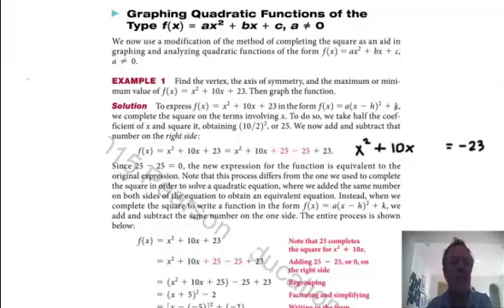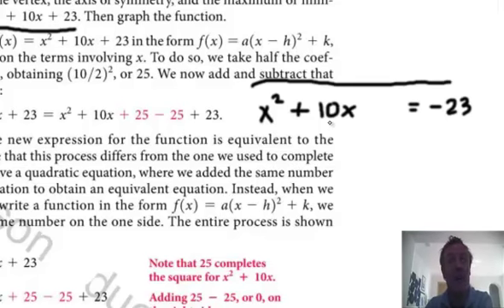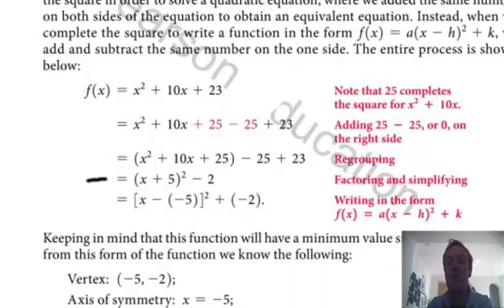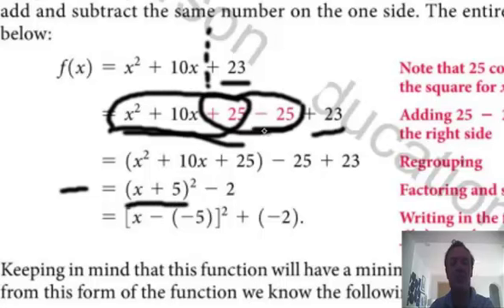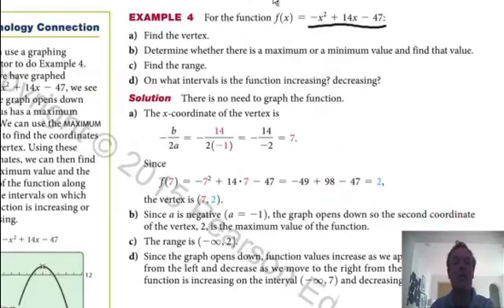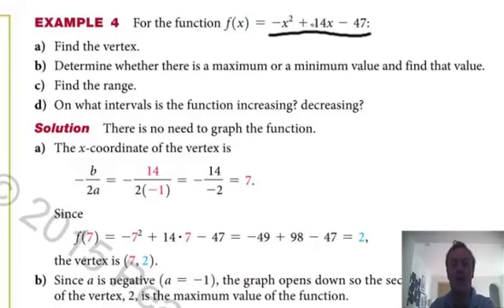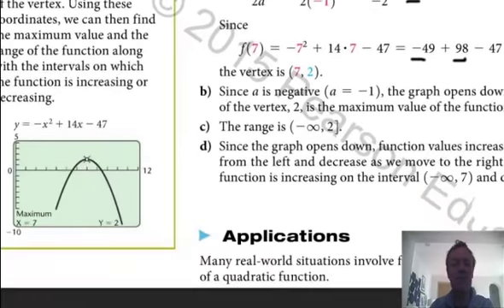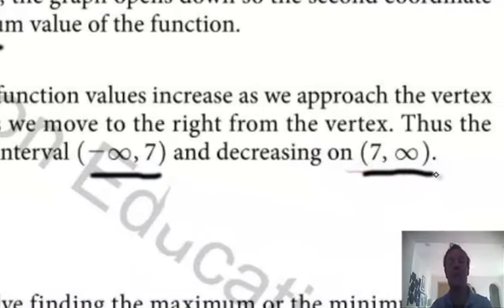Graphing quadratics 3